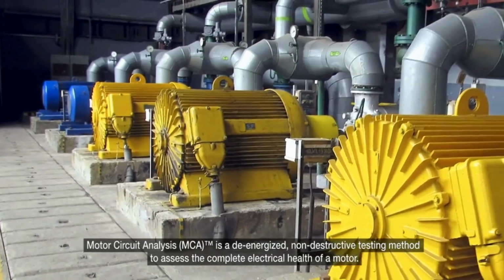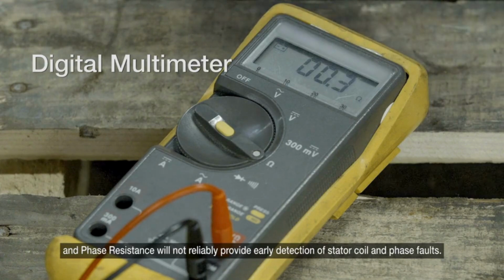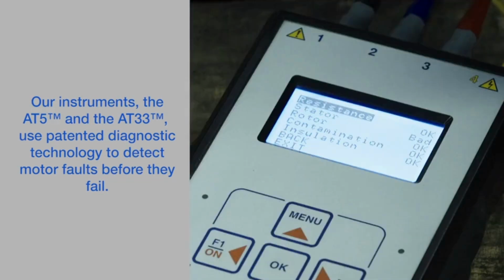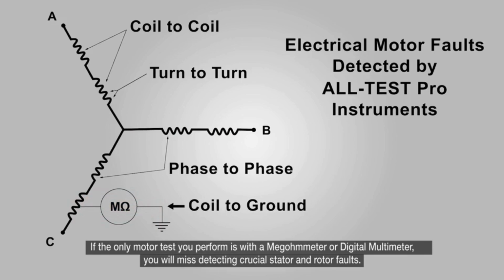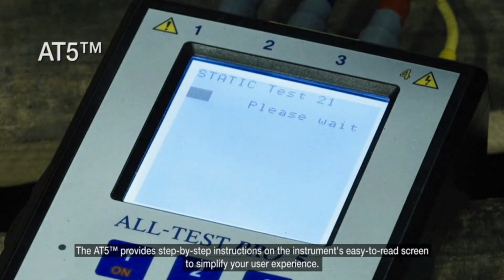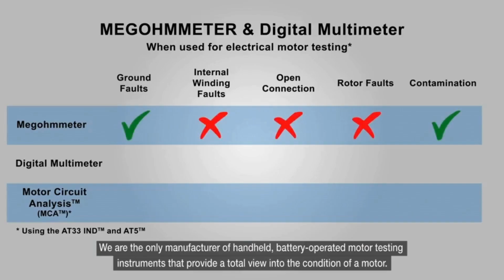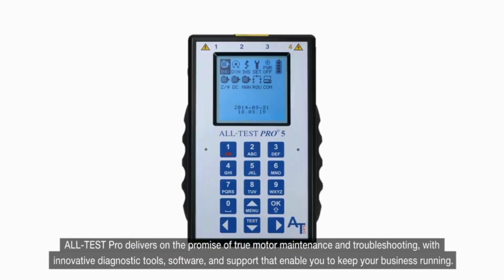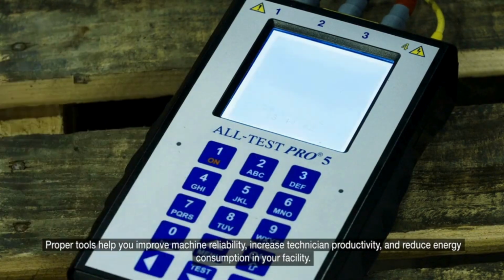Electric Motor Testing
Yellotec now offers electric motor testing services!

ALL-TEST Pro is an industry leader in preventive monitoring equipment and predictive maintenance (PdM) tools. Our electric motor testing devices use patented technologies to analyze and diagnose issues to ensure motor reliability and reduce unnecessary business costs.

Improve business operations with our latest Electric Motor Testing Equipment

Many industries, including wastewater, steel, automotive, and power generation industries, use electric motors to sustain production by converting inputs into mechanical power. Preventative motor testing measures are necessary to ensure your daily responsibilities continue.